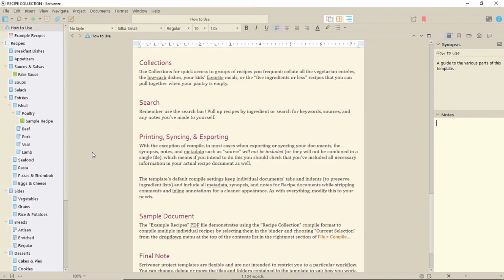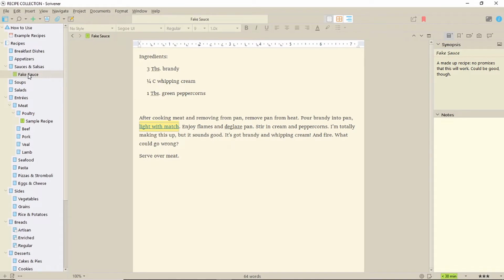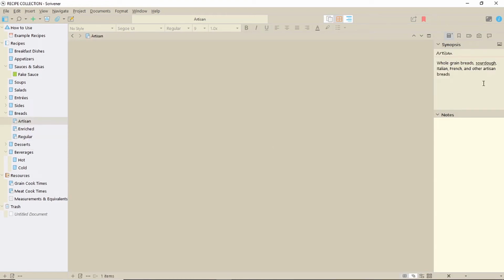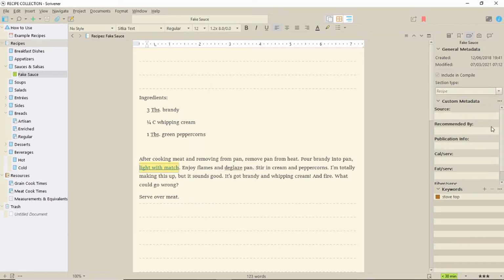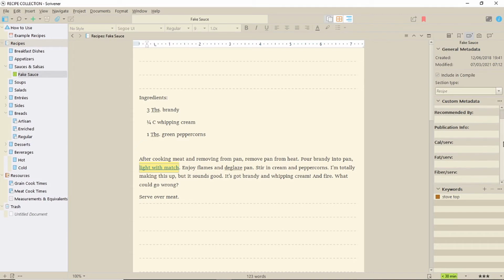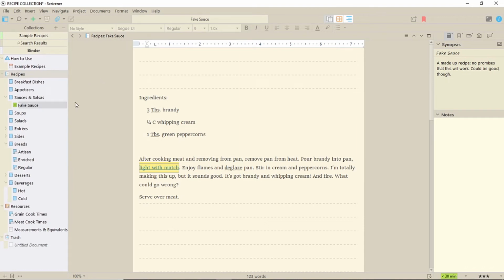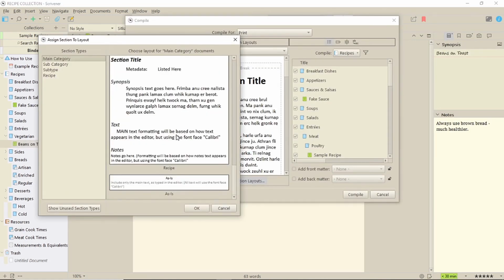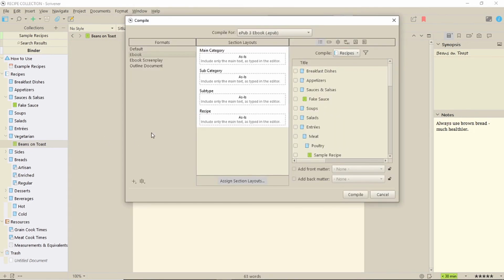Scrivener 3 for Windows: The Recipe Format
Do you need somewhere to collect all your recipes together. Well, that could be Scrivener 3 for Windows - there’s a template for that.

Video Breakdown
00:00 Introduction to Recipe Format
00:10 What’s in the Format
01:11 Categorisation Options
02:46 The Compiled Format